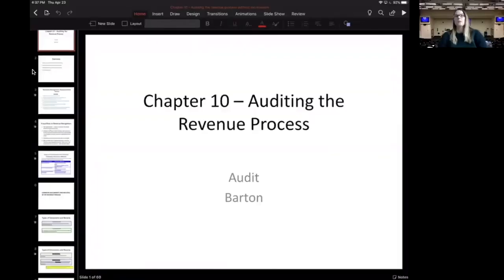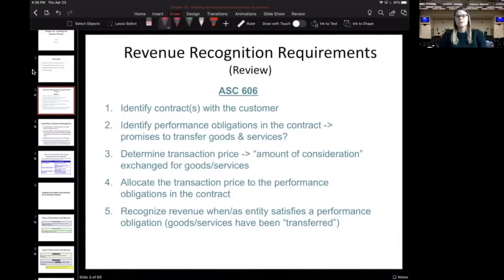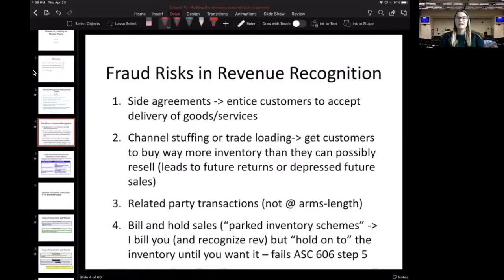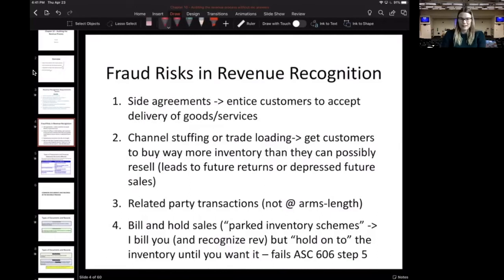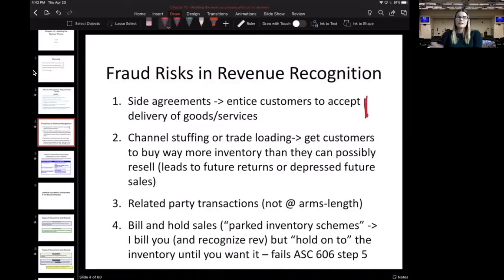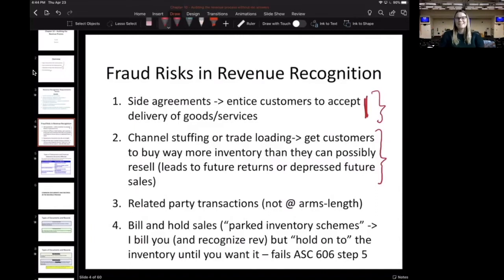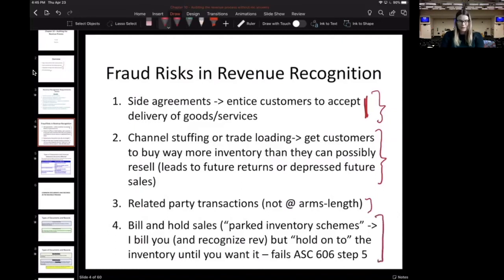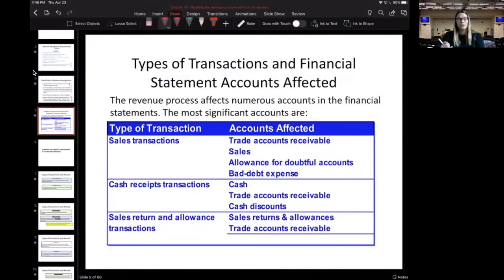chapter 10 part 1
This video introduces the chapter and talks about different fraud risks for revenue.